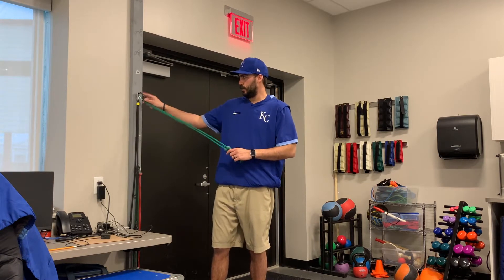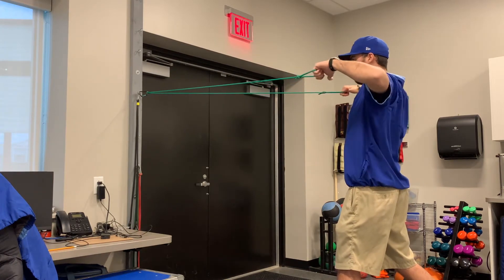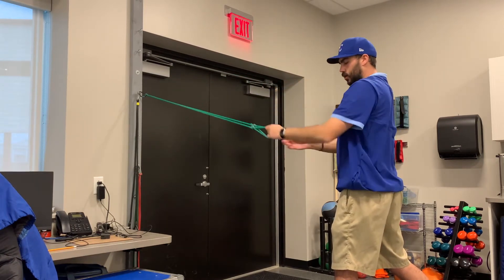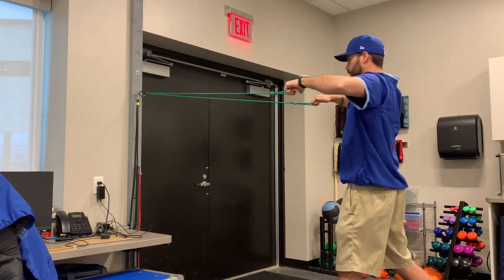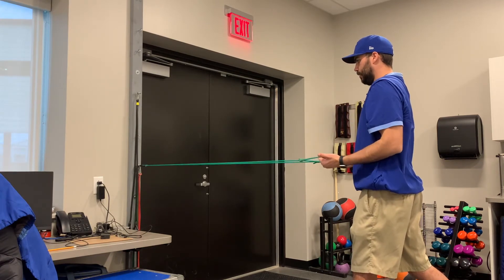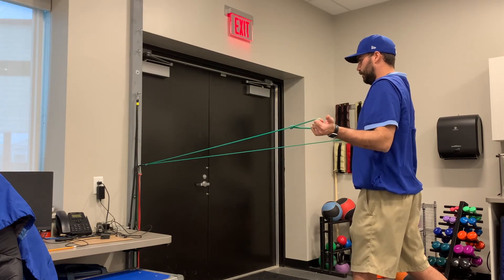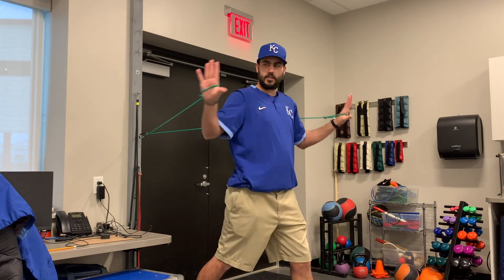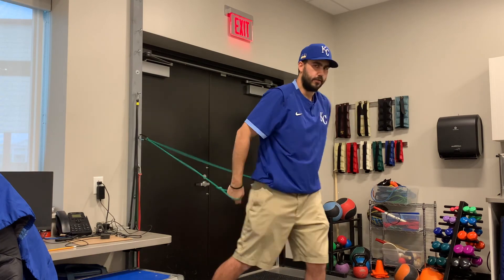High/Low Row + Dynamic Hug